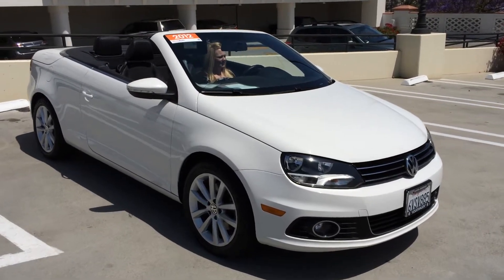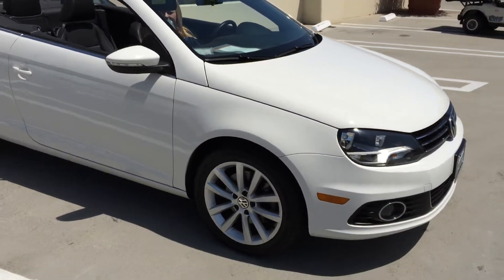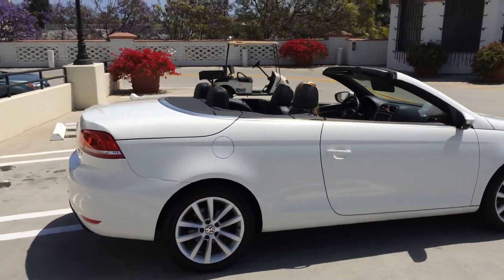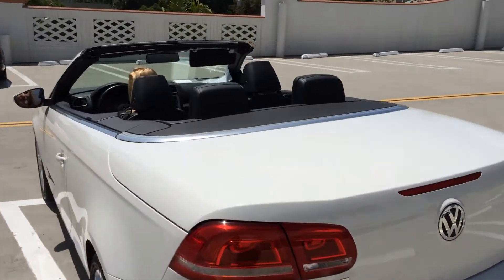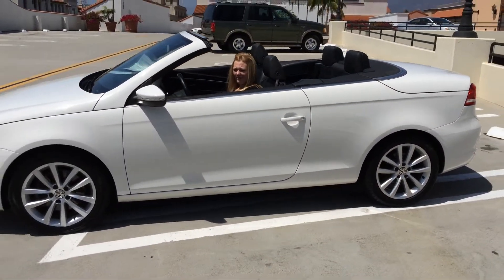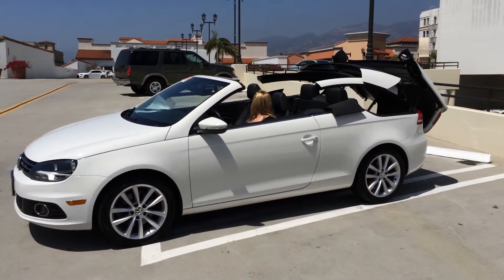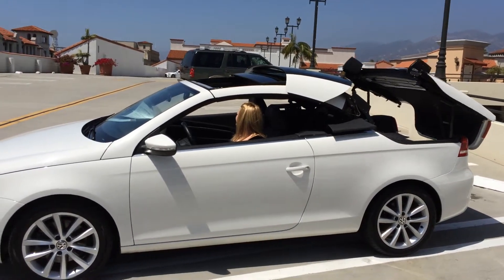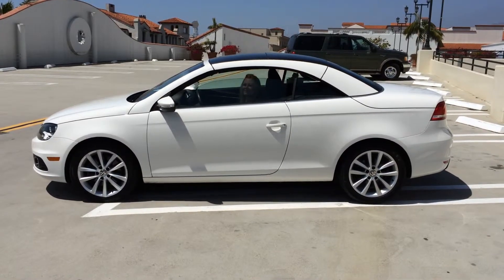2012 Volkswagen EOS Komfort #1690 exterior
Wow, what a beauty here. If you haven't watched the top move on an EOS, you're in for a treat. With the combination of a true hard top with sunroof, and a full convertible, you get the best of both worlds. Santa Barbara has the weather. Are you the driver? Come and check it out at Santa Barbara Volkswagen.